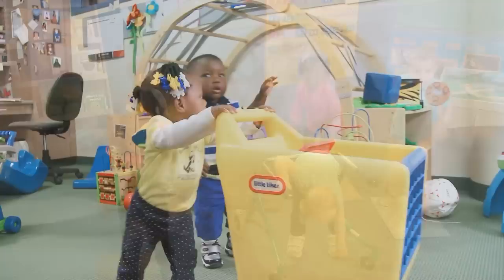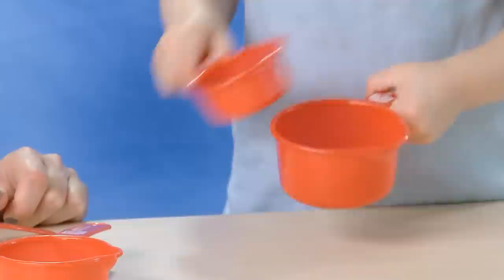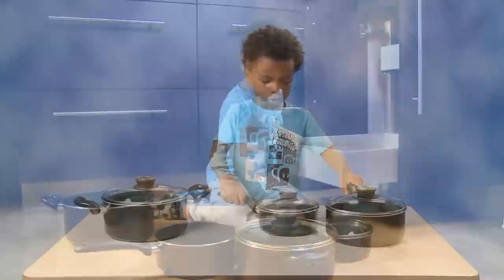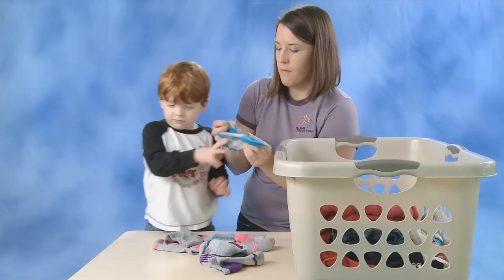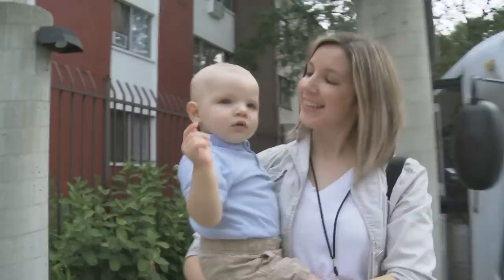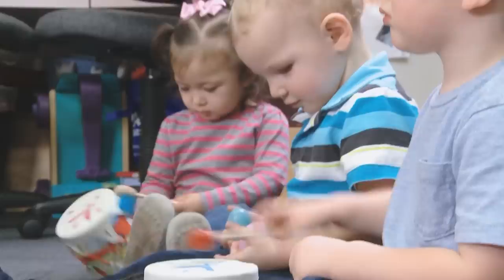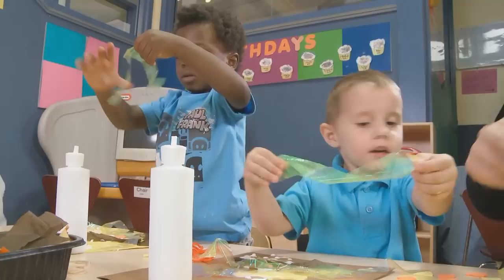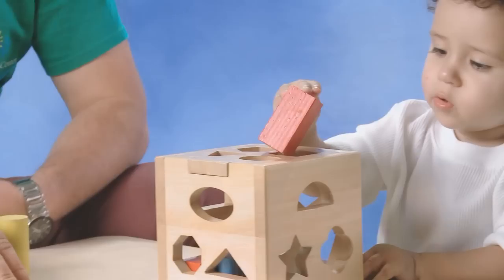Learning Through Play | Penfield Children's Center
Through play, a child has the opportunity to engage his imagination and explore his surroundings.  But, play also helps to enhance a child’s concentration, attention, creativity and overall cognitive development.  The video above offers examples of everyday play that are not only fun, but also encourage healthy development.